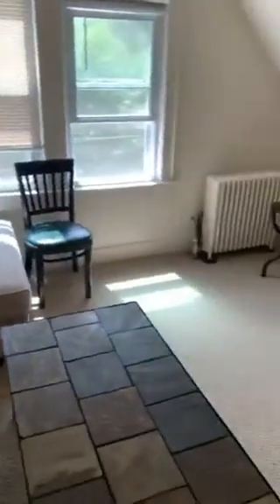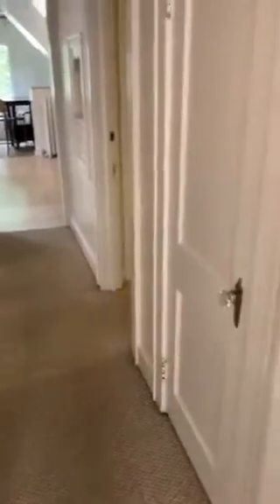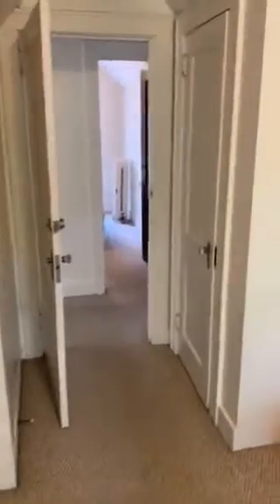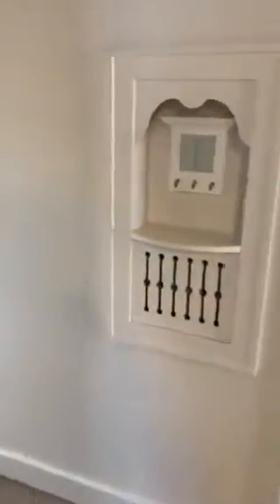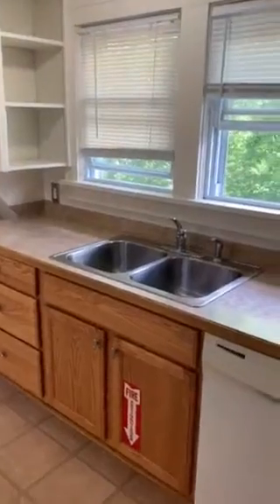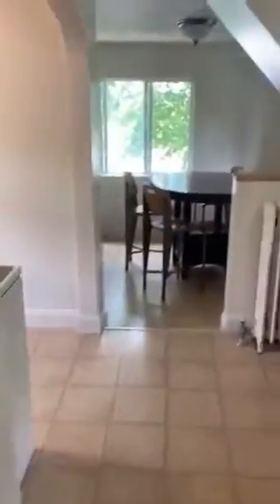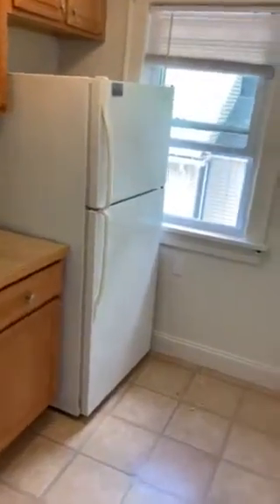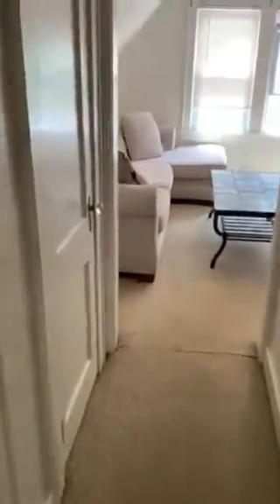14 Harrington Ave Apt 3 Cortland, NY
Paradigm Properties off campus student housing. This is a 2 bedroom apartment with 1 full bathroom .